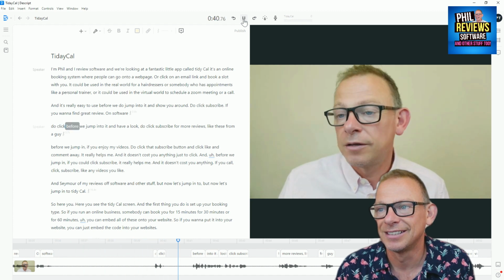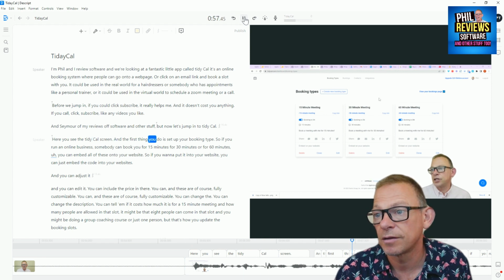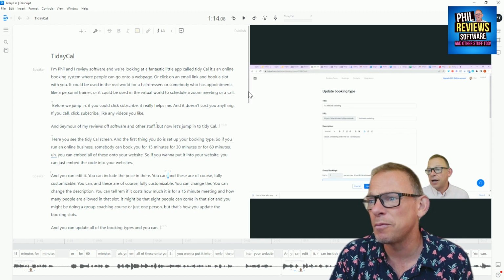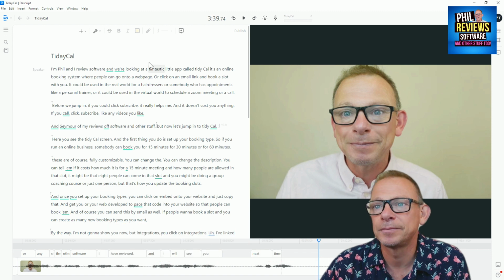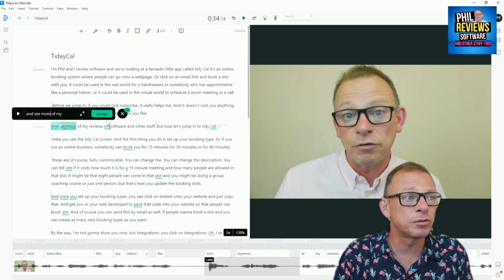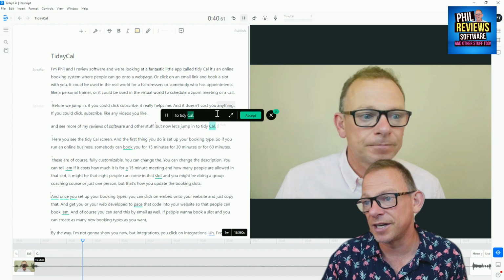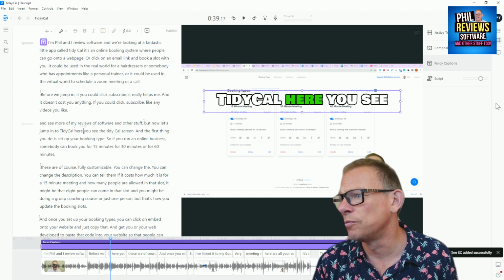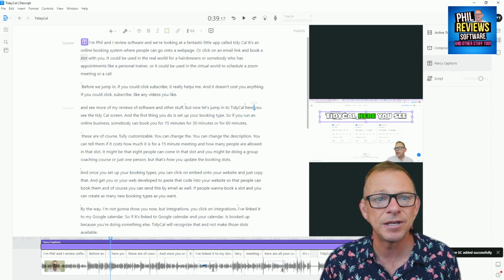Descript Demo: Full Demo of Descript walking you through my workflow of this revolutionary software.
Descript Demo: In this Descript Demo I show you all the features of this unique video editing and captioning software that generates a transcript of any video you can edit simply by editing the text.

Descript turns audio and video editing on it's head, and could change the way you create video content. It has a host of unique features set to revolutionise the video creation industry.

Descript Features:
✅Automatic and human-powered transcription
✅Incredible Accuracy
✅Audio & video editing, as easy as editing a doc.
✅Remove ums,errs and other filler words
✅Integrated Screen Recorder
✅Collaboration tools
✅Descript Overdub (Text to Speech)
✅Stylish Subtitles and Captions

⏱Chapters⏱
0:00 Introduction
1:00 Uploading videos or audio
1:20 Transcribing as the video uploads
2:09 Transcript test
2:42 Editing video by deleting text from transcript
6:10 Detect transcription errors
8:12 Descript removing filler words like umm and err
9:04 Traditional video edit, split and remove silent gap
10:15 Edit transcript text
10:57 Adding captions and subtitles
13:20 My thoughts on Descript

I'm Phil and my channel does exactly what it says, I review software that makes mine and your life easier. Software that can automate tasks, perform bulk operations and save time and money. I've been reviewing and demonstrating physical products and digital goods for 20 years, but this is my first venture into Youtube and video software reviews.